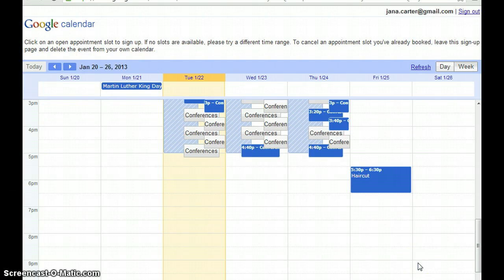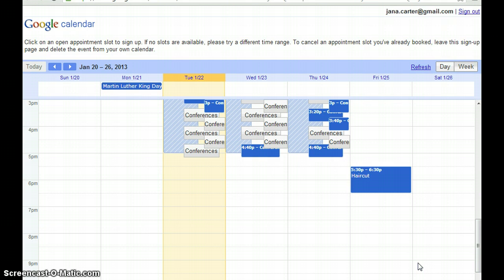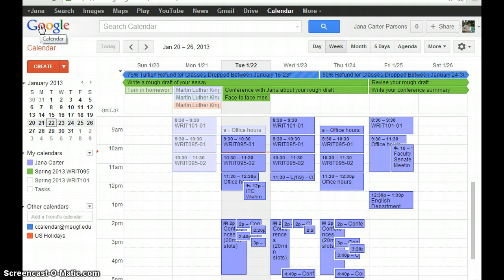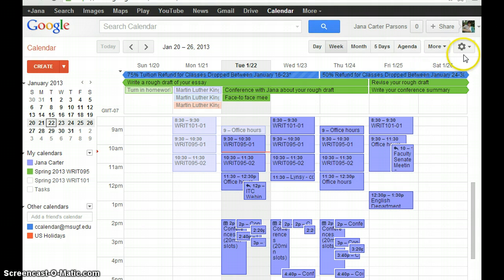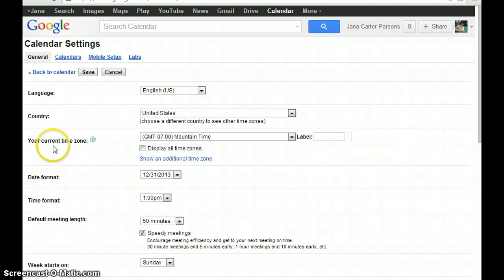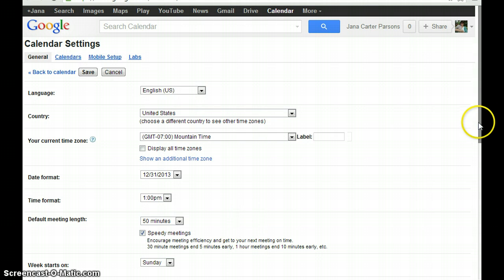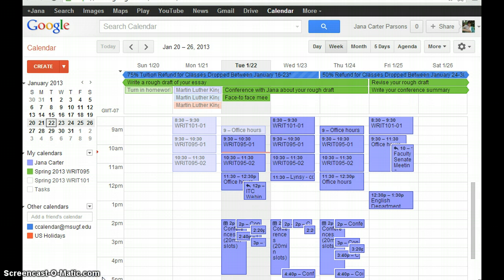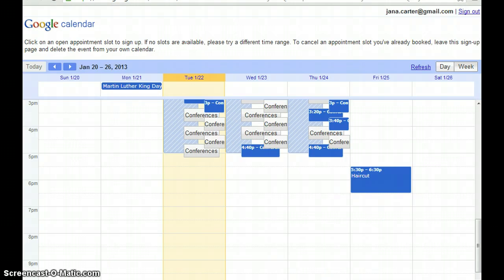Check and adjust Google Calendar's timezone setting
This screencast explains how to check and adjust the timezone setting for Google Calendar